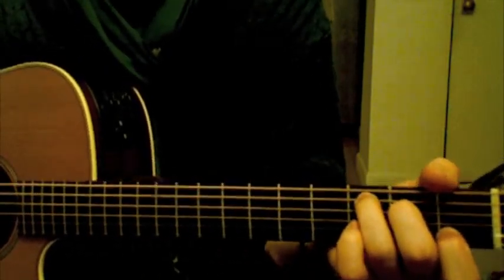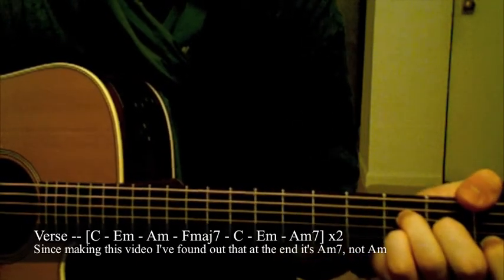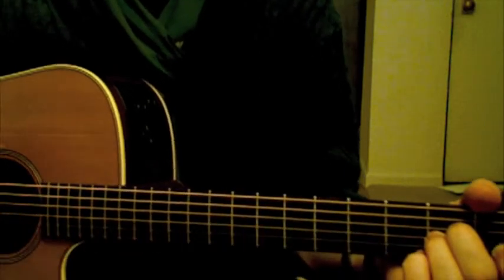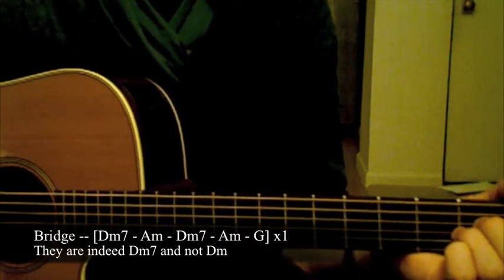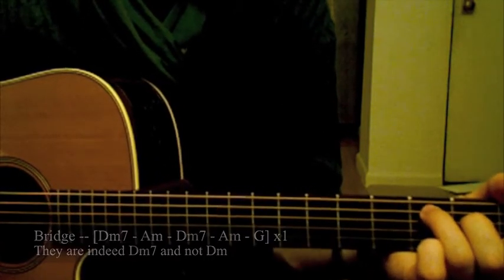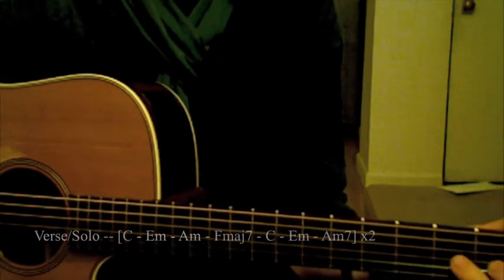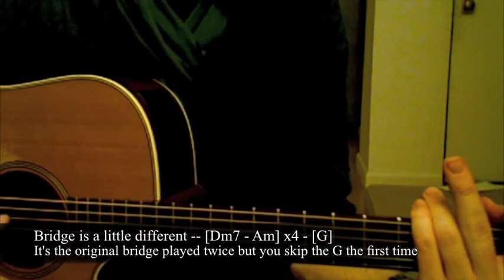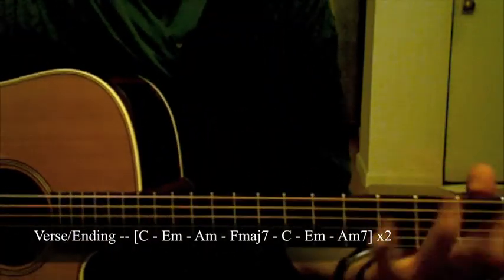How to play "Paper Cup"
Another great song from Strict Joy broken down for you.